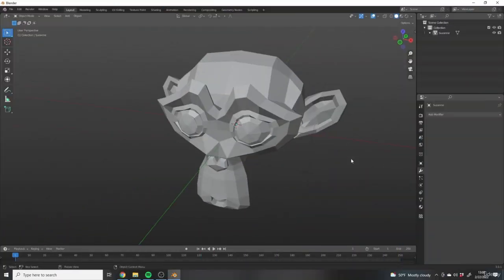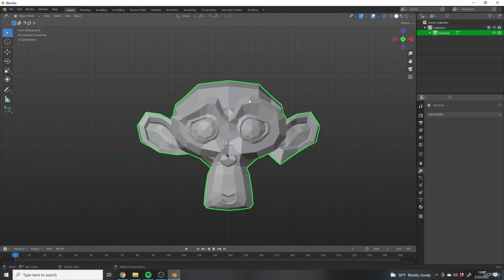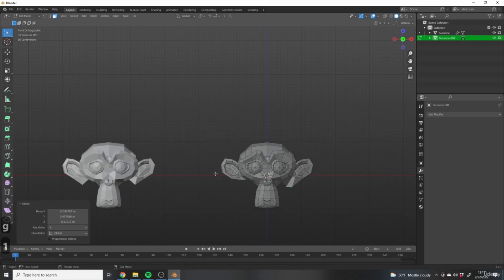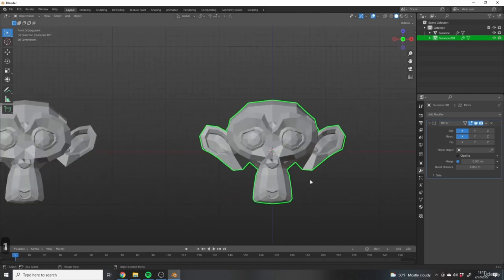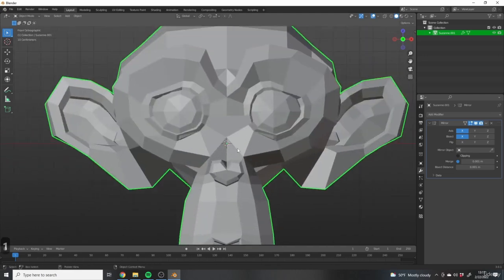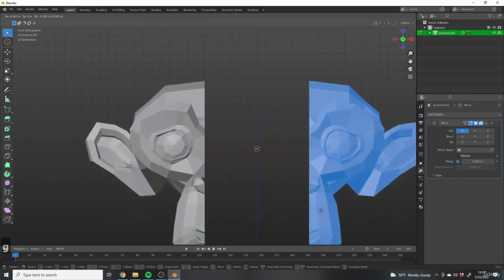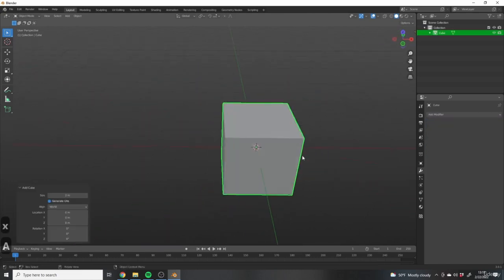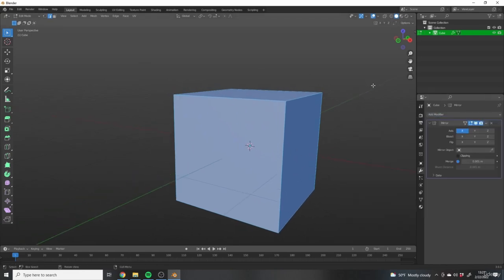(Complete Blender Mega Course - Beginner to Expert) Mirror Modifier (Ch 04) 02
Welcome to 3D Tutorials Zone! In this video, we continue with Chapter 04 Class 02 of the Complete Blender Mega Course - Beginner to Expert, where you’ll learn how to use the Mirror Modifier in Blender. The Mirror Modifier is a powerful tool for creating symmetrical objects, saving time, and ensuring precision in your 3D models. Whether you're modeling characters, vehicles, or architectural designs, this tutorial will guide you step-by-step through mastering this essential tool.

🔥 What You’ll Learn:

How to use the Mirror Modifier to create symmetrical objects

Techniques for controlling mirror axes and pivot points

Combining the Mirror Modifier with other modifiers for advanced workflows

Practical examples of the Mirror Modifier in action

Learn essential skills for 3D modeling, character design, and animation